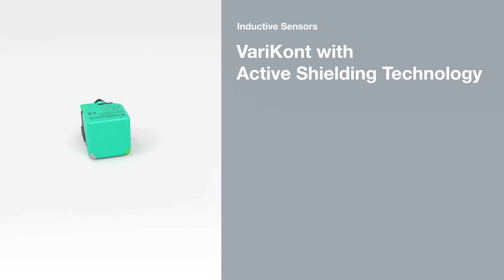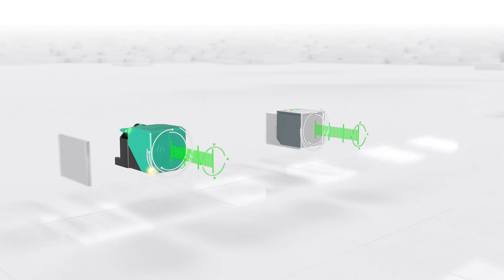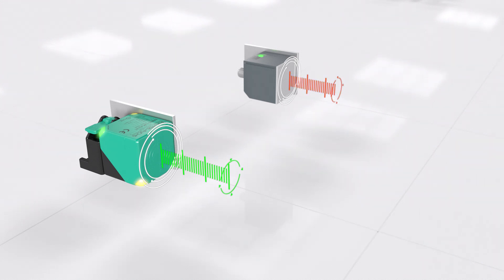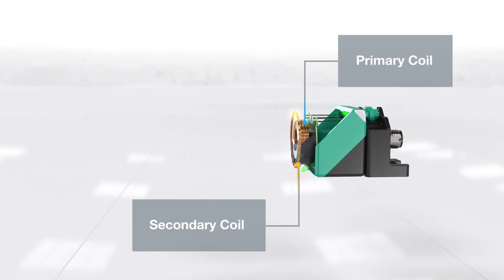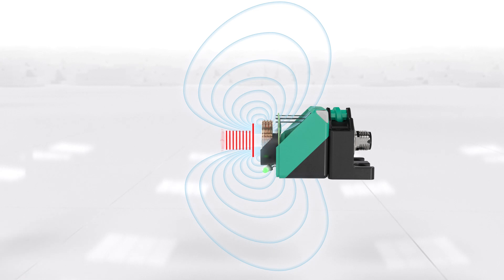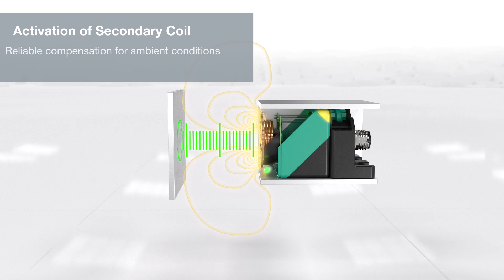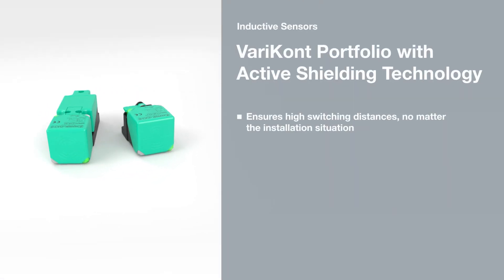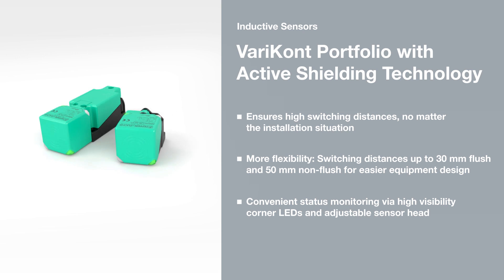VariKont with Active Shielding Technology for Consistently High Switching Distances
The performance of commercially available proximity sensors usually limited as their switching distance can vary considerably depending on the installation situation and the surrounding material. The VariKont inductive sensors with Active Shielding Technology, however, work with a combination of a primary coil and a secondary coil. The additional coil actively detects and immediately compensates for the ambient conditions to ensure that constantly high switching distances are achieved.